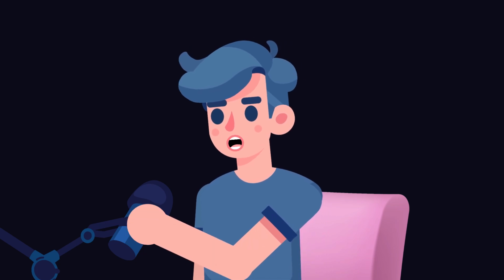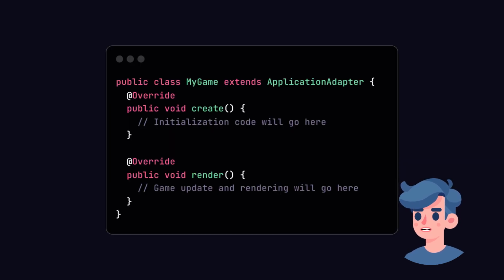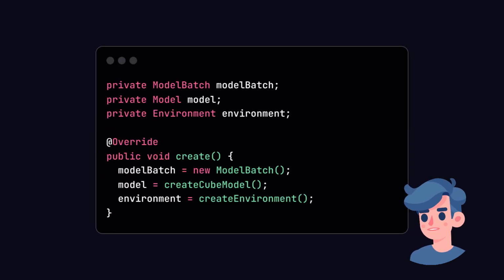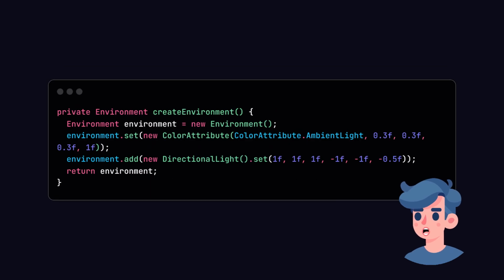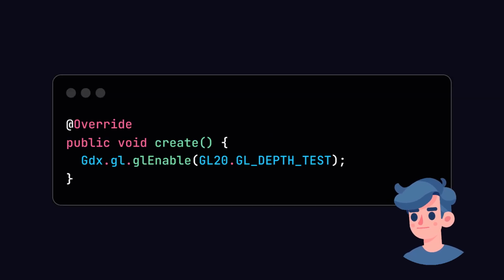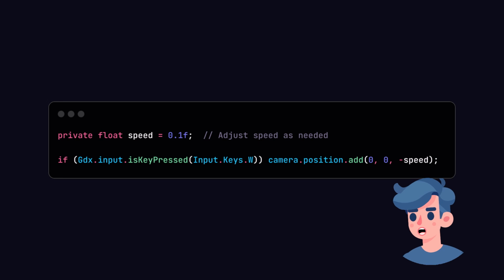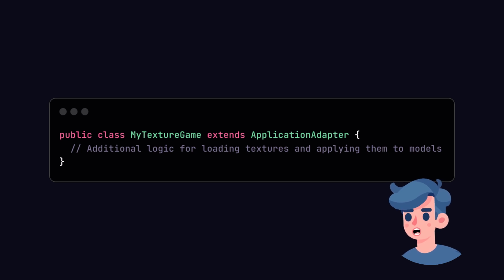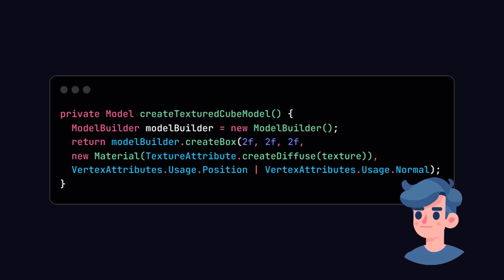Unlock the World of 3D Gaming with LibGDX: A Step-by-Step Tutorial